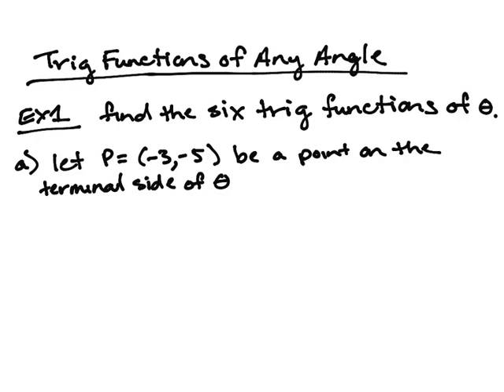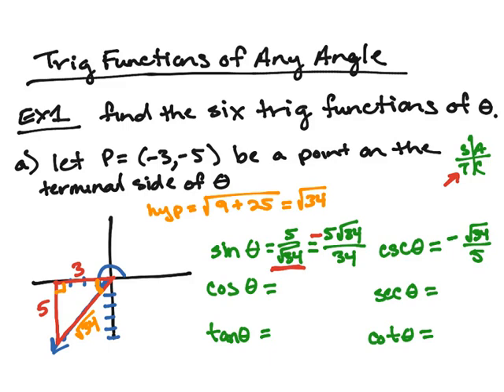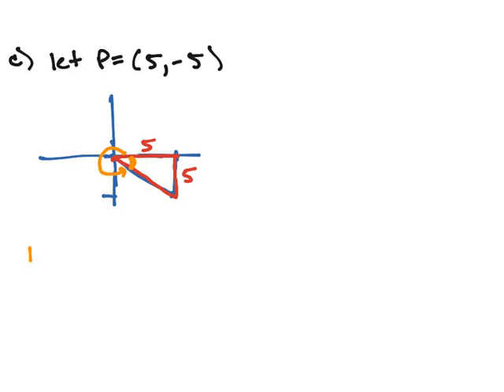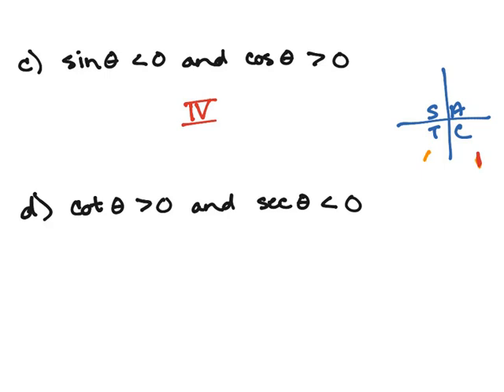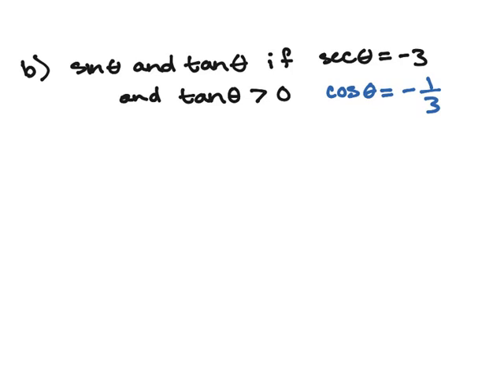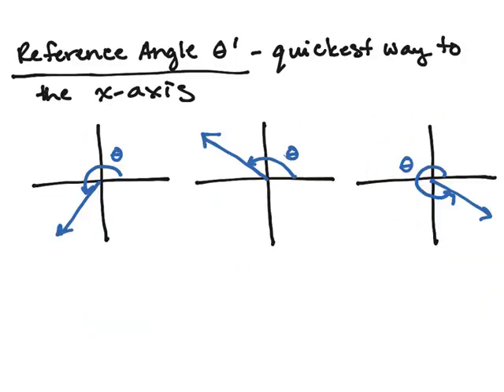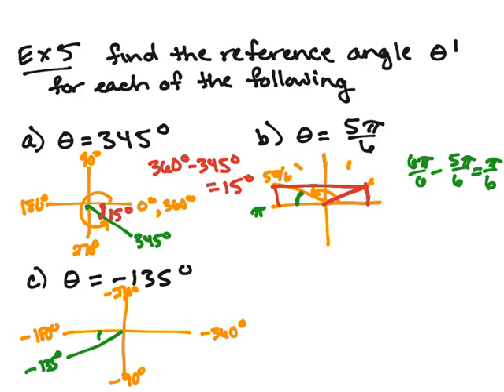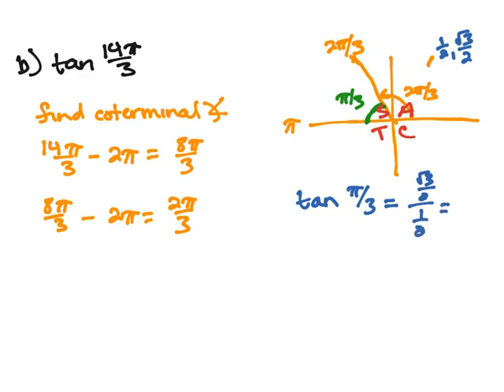Trig Functions of any Angle